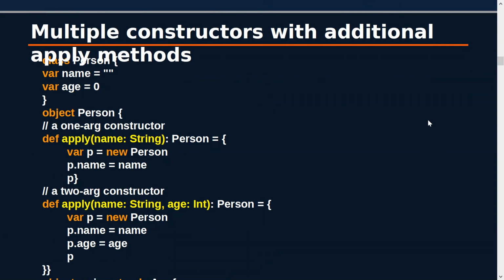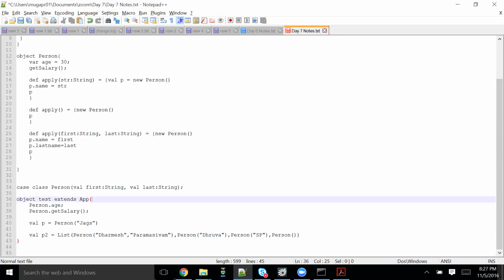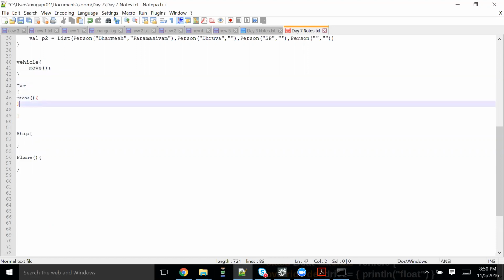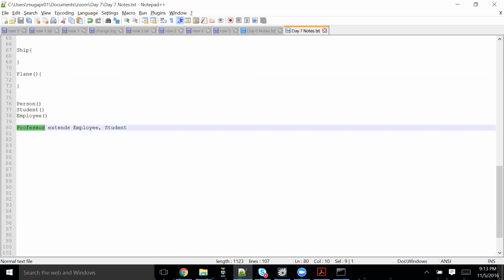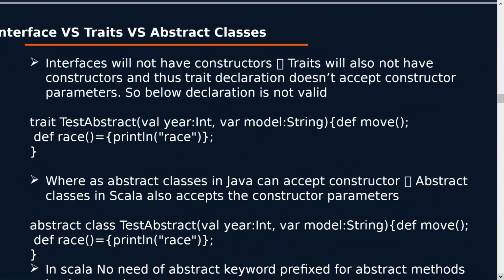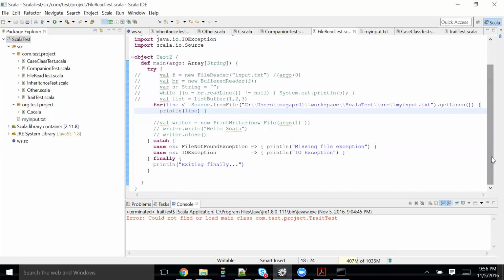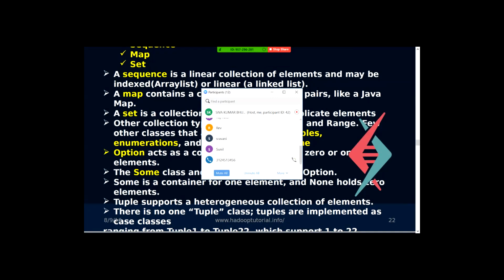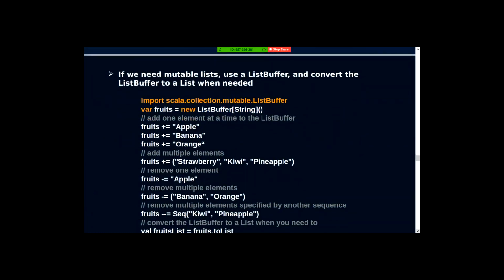Scala - Programming the Big Data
Spark session continues -7th day

This Spark training will enable learners to understand how Spark executes in-memory data processing and runs much faster than Hadoop MapReduce. Learners will master Scala programming and will get trained on different APIs which Spark offers such as Spark Streaming, Spark SQL, Spark RDD, Spark MLlib, and Spark GraphX. This Edureka course is an integral part of the Big Data developer's learning path.

1) Understand Scala and its implementation
2) Master the concepts of Traits and OOPS in Scala programming
3) Install Spark and implement Spark operations on Spark Shell
4) Understand the role of Spark
5) Implement Spark applications on YARN (Hadoop)
6) Learn Spark Streaming API
7) Implement machine learning algorithms in Spark MLlib API
8) Analyze Hive and Spark SQL architecture
9) Understand Spark GraphX API and implement graph algorithms
10) Implement Broadcast variable and Accumulators for performance tuning
11) Spark Real-time Projects